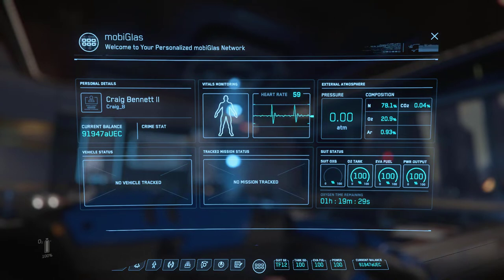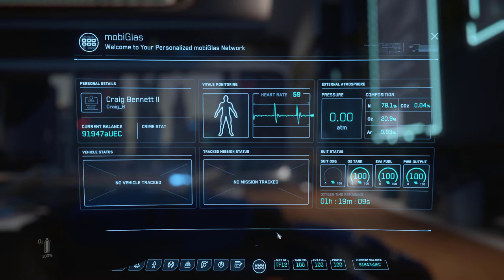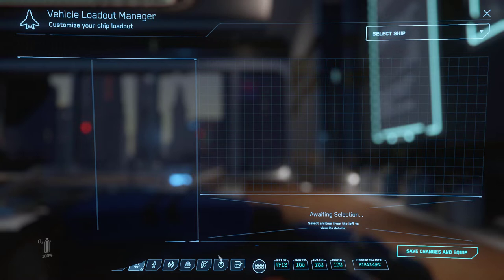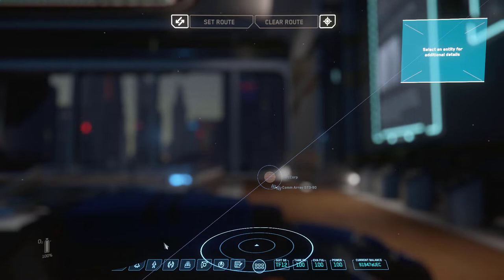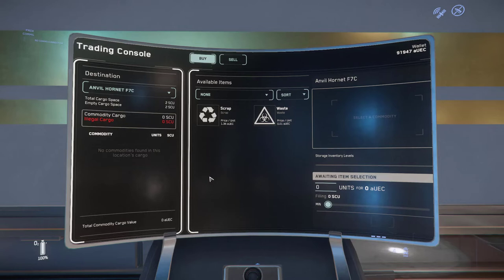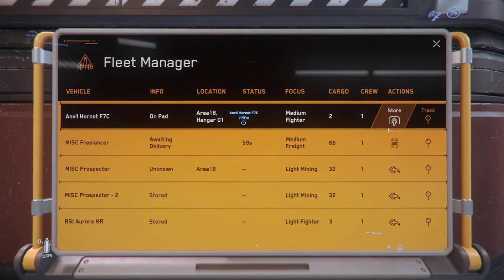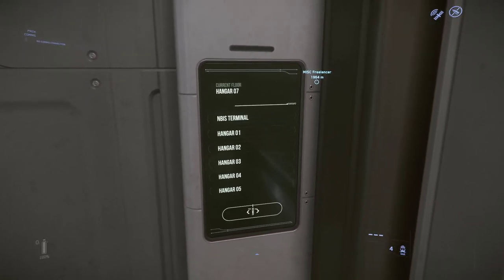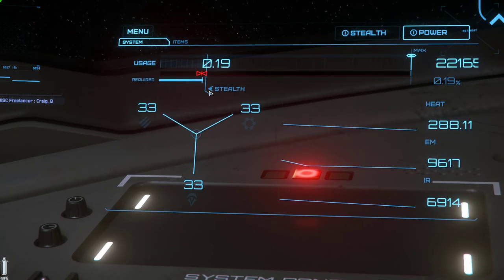Let's learn from Star Citizen's in-game UI - Software engineering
Use the following code when signing up to get $5,000 in game money. STAR-CDXC-RMLV

The point of this is more than less to teach people about good vs bad UI for anyone wanting to become a software engineer.

●▬▬▬▬๑۩۩๑▬▬▬▬▬●
What I used to make my videos:

●▬▬▬▬๑۩۩๑▬▬▬▬▬●

●▬▬▬▬๑۩۩๑▬▬▬▬▬●